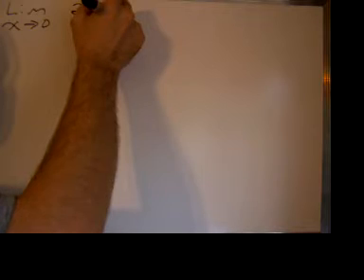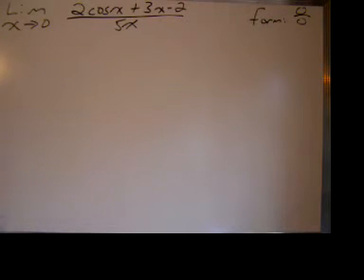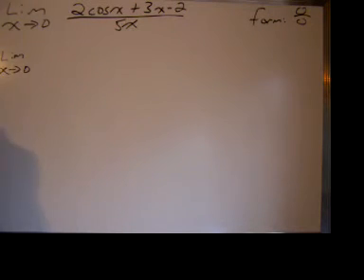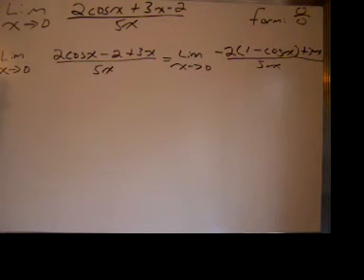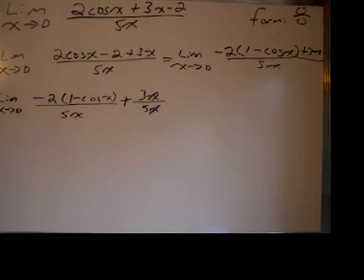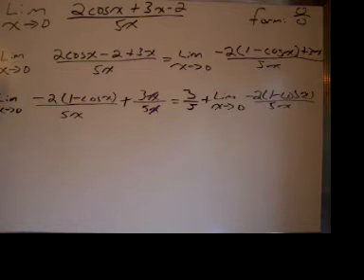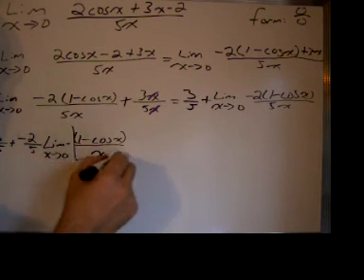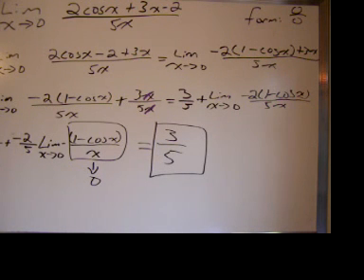Trigonometric Limit Technique (3)